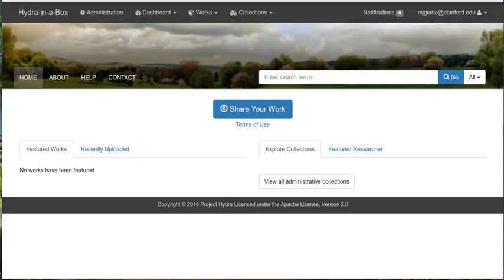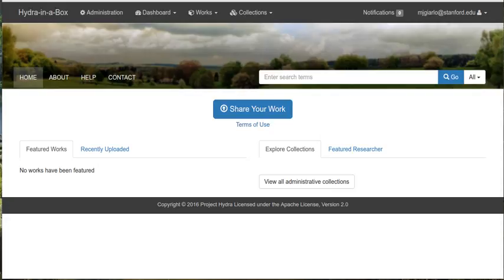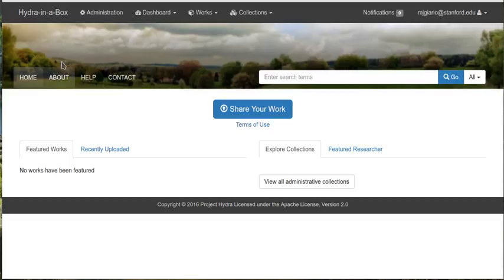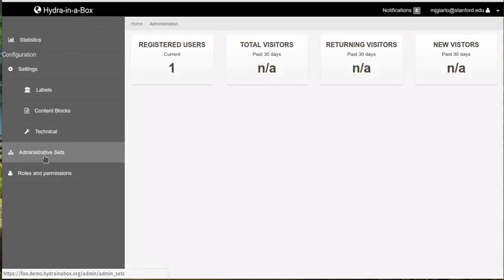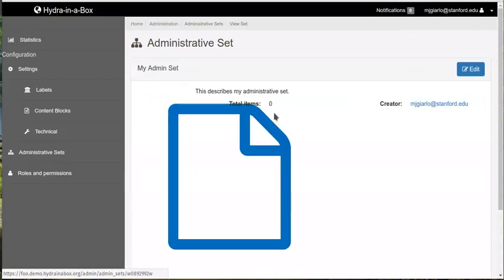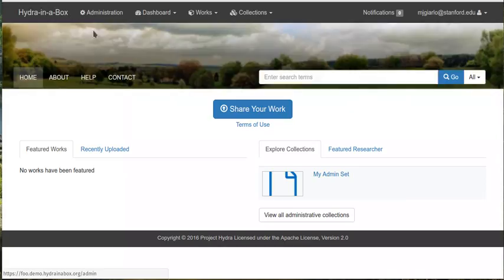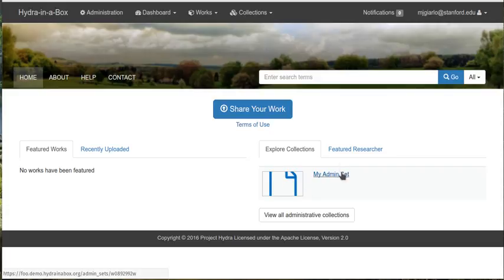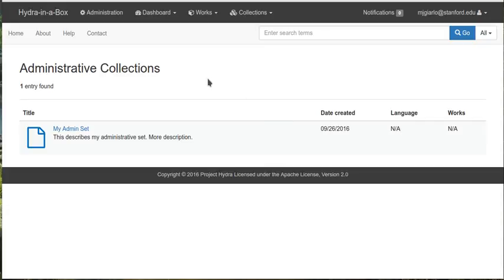Hydra-in-a-Box Repo Demo (9/16/2016)